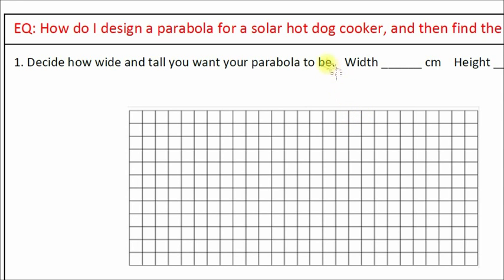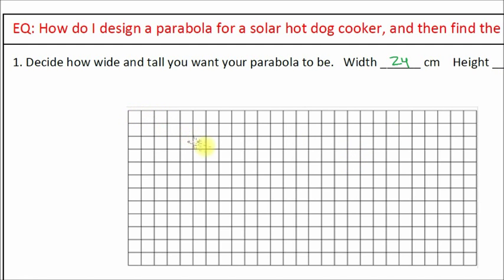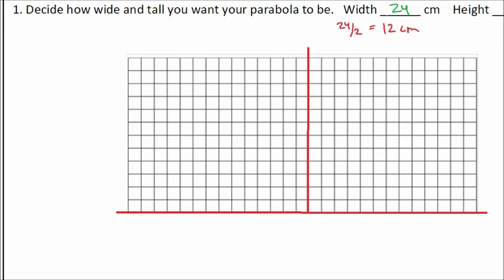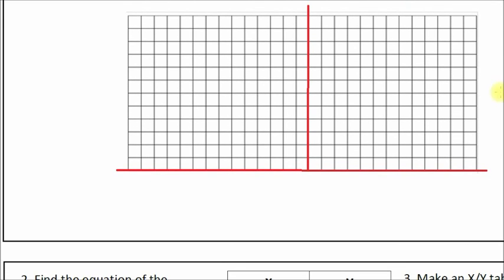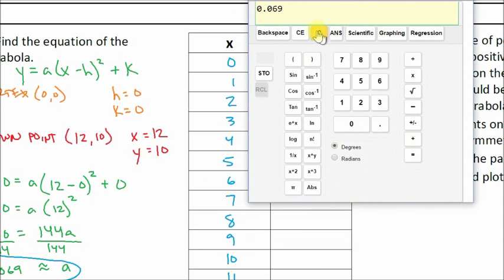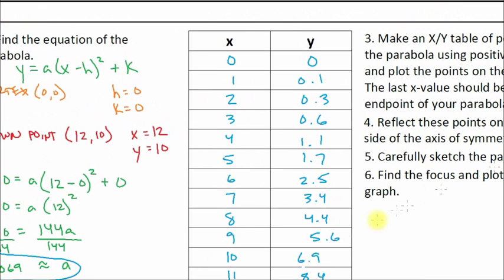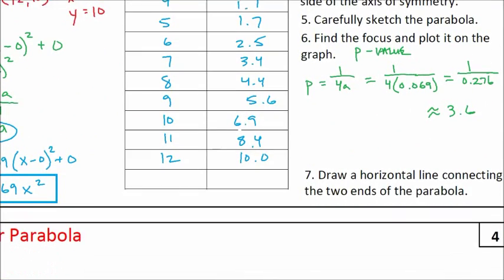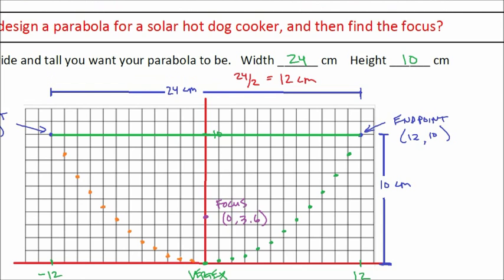Quad Rel 11 Solar Cooker Parabola Old